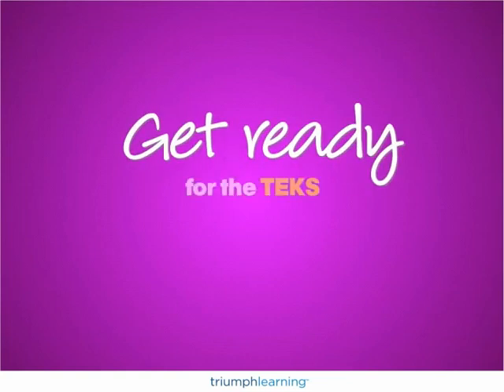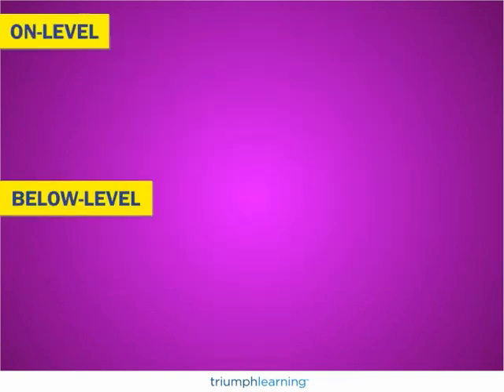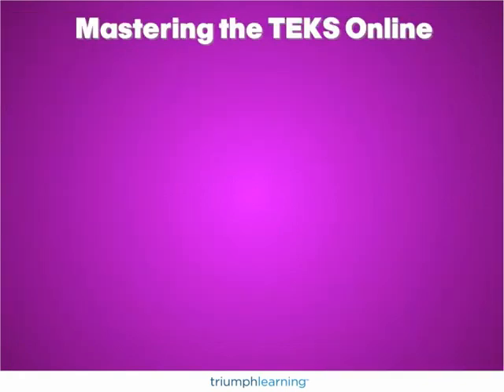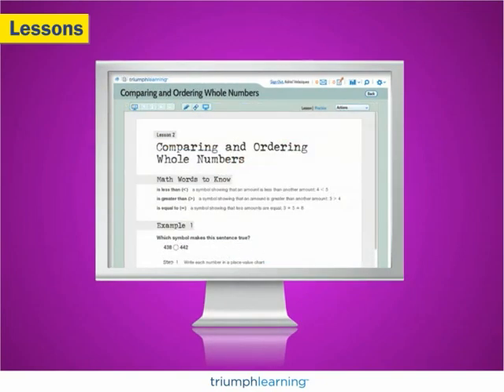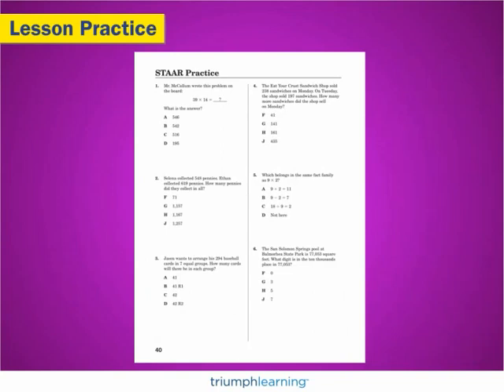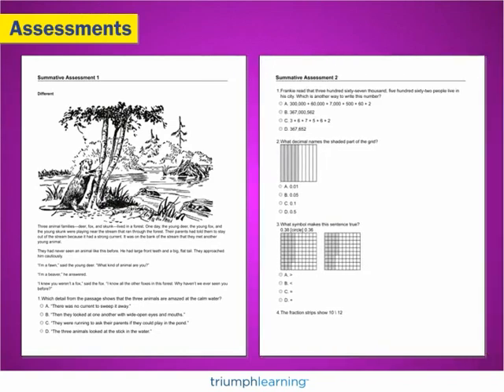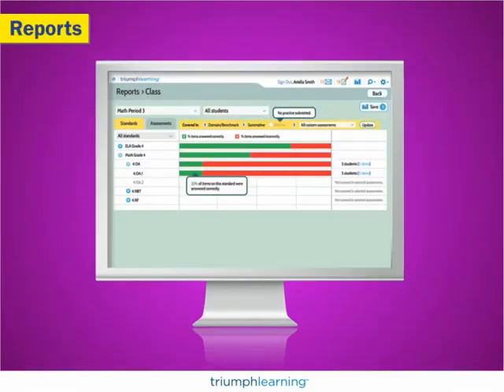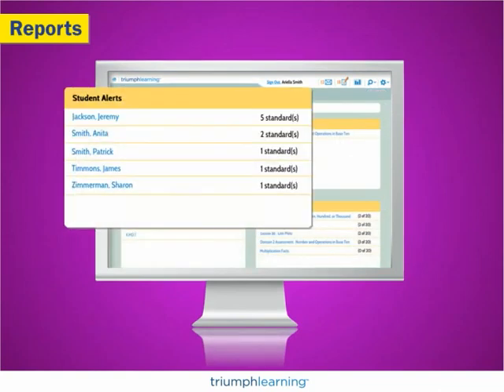Mastering the TEKS Online